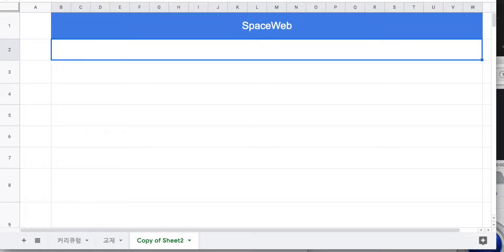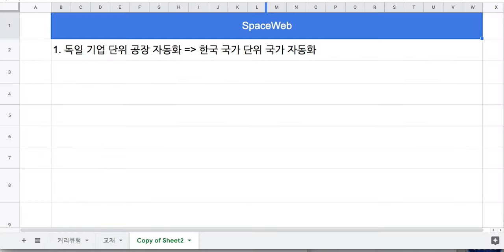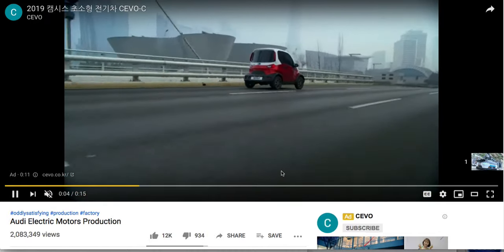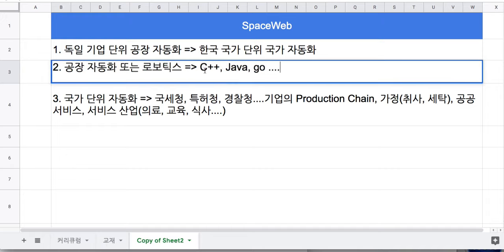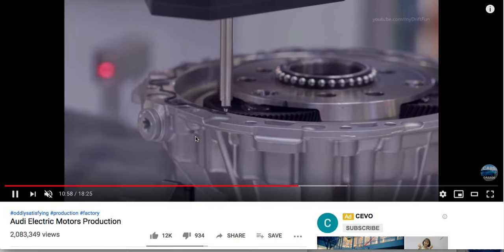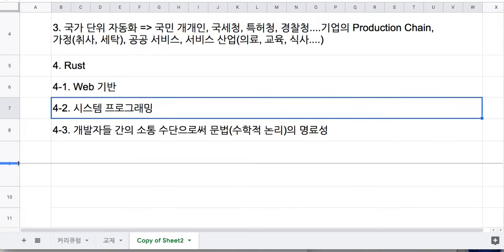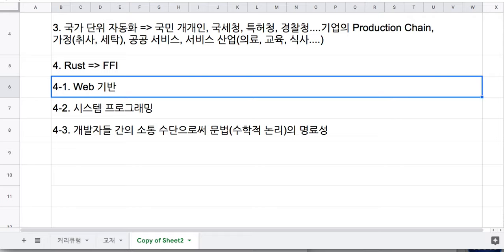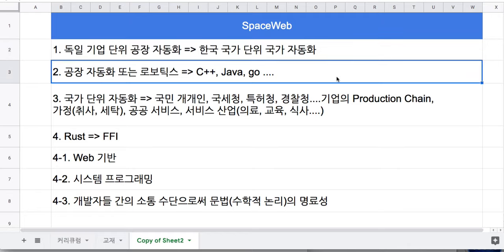[2019-08-05] 공장 자동화와 국가 자동화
Real Time Korea